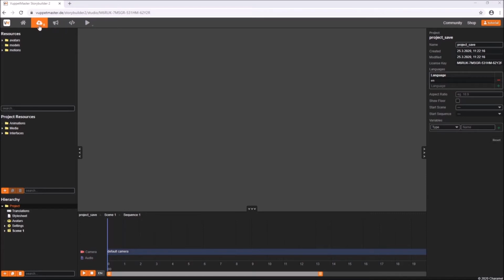VuppetMaster – Storybuilder Tutorial | Save projects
It is important to save the project in between so that changes in the project are not lost. How to do this and how to see if there are any unsaved changes is explained in this tutorial.